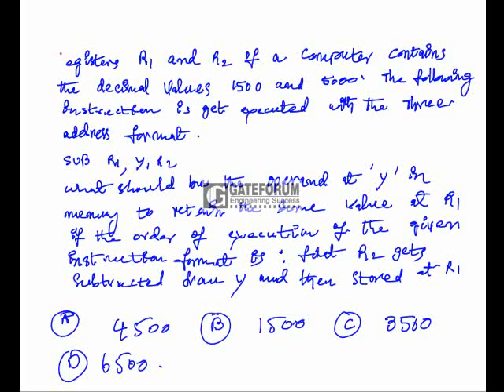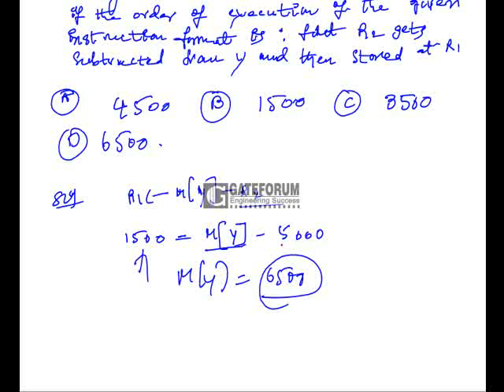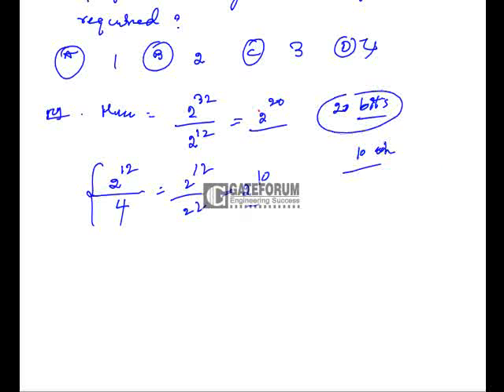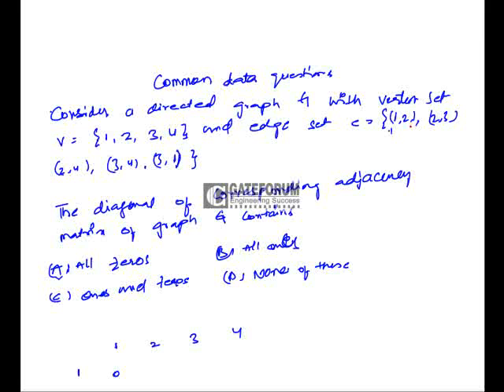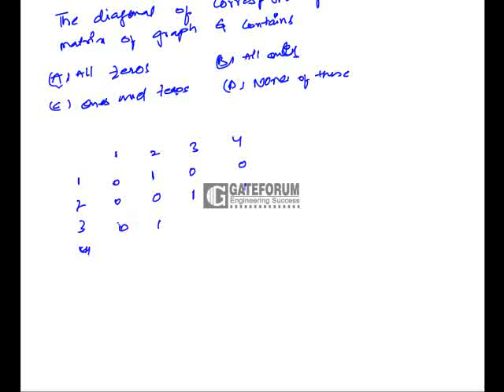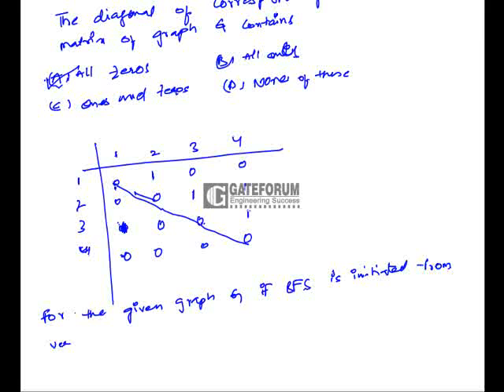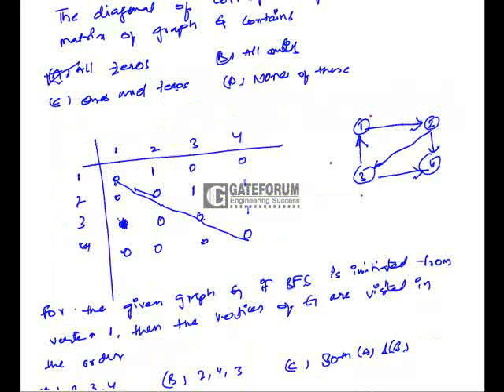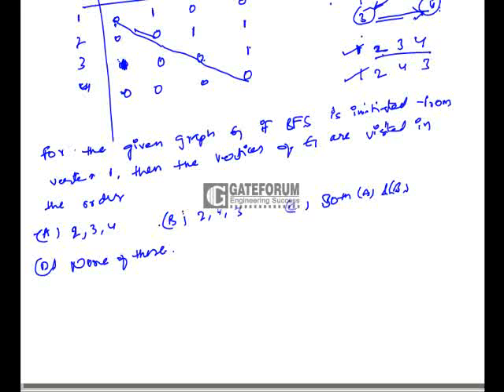CS ID 2213 46 49